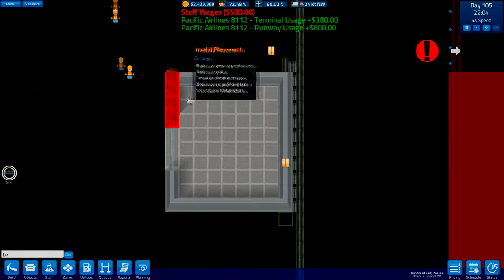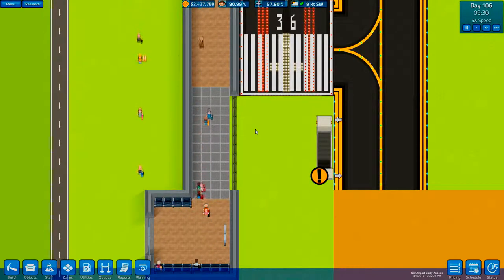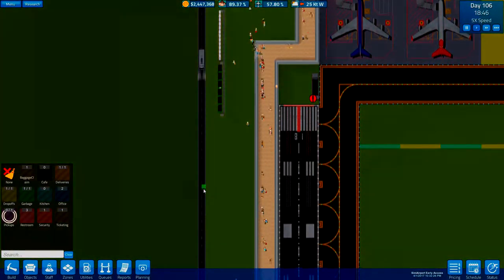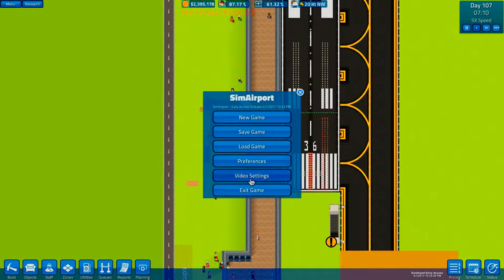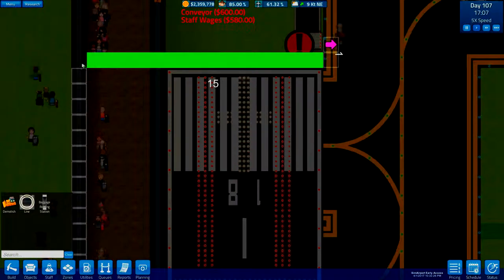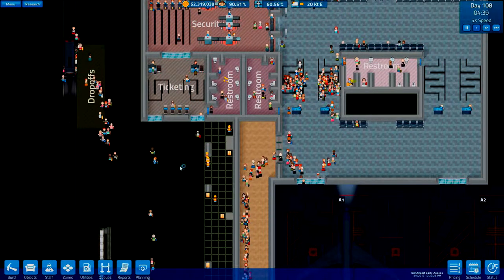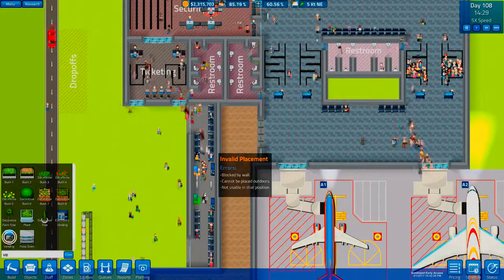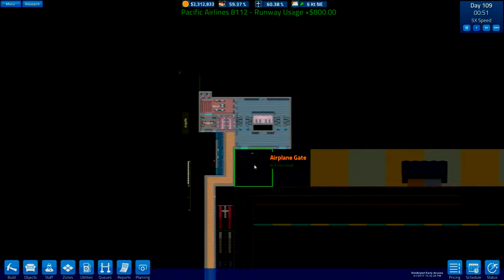Arclight Completes | SimAirport | Part 8 : BAGGAGE CLAIM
Welcome to Arclight International!